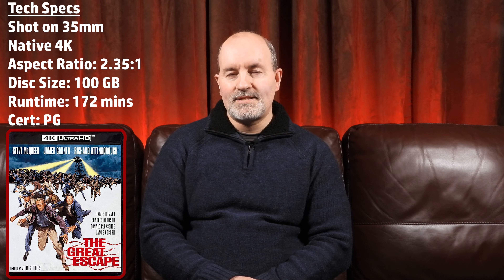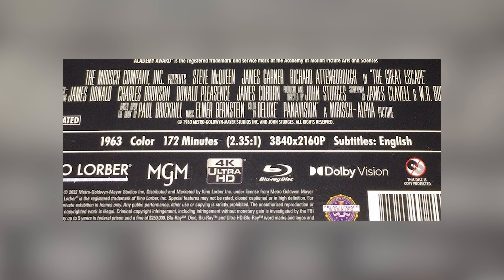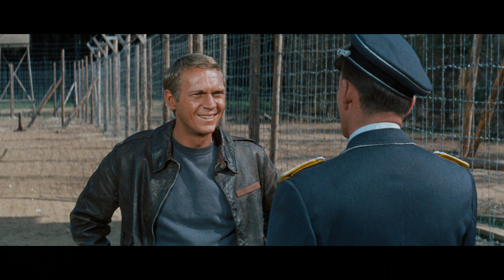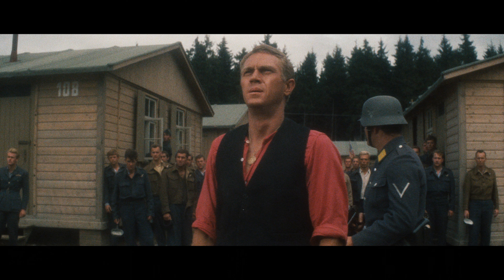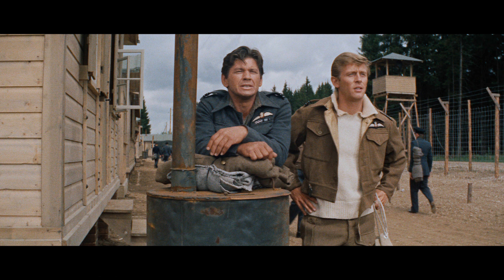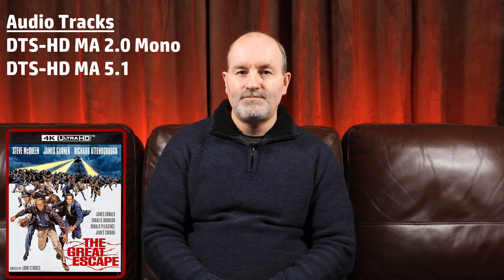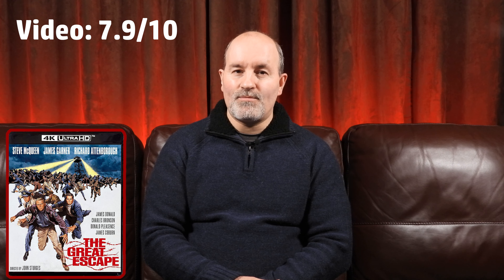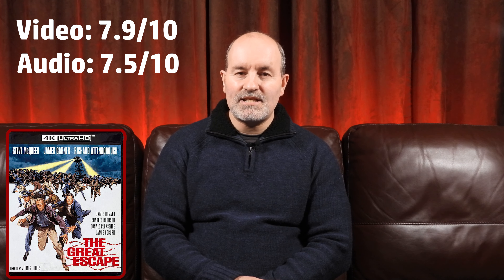The Great Escape (1963) 4K Blu Ray Review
Equipment used for Review:
Player: Cambridge CXUHD 4K Player
Surround Sound System: Onkyo HT-S5805
Overhead Speakers: Bowers & Wilkins CCM362
Projector: Sony VPL-VW270ES

Intro
Persephone - Retro Funky (Sundance Remix)